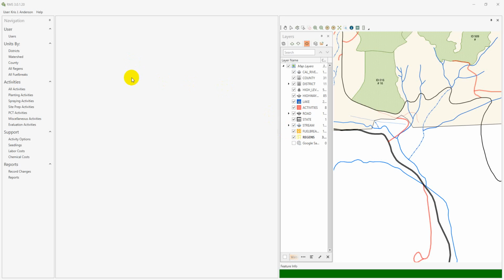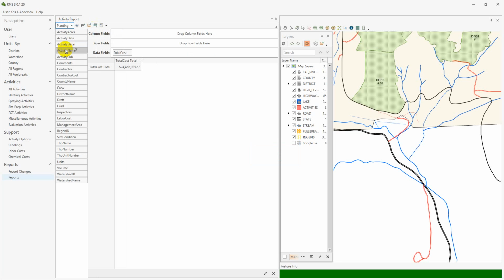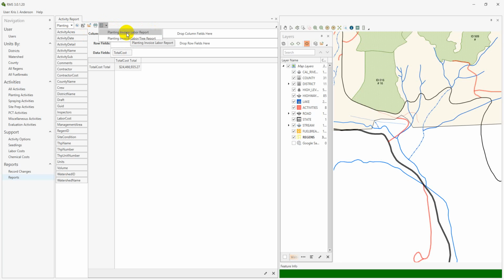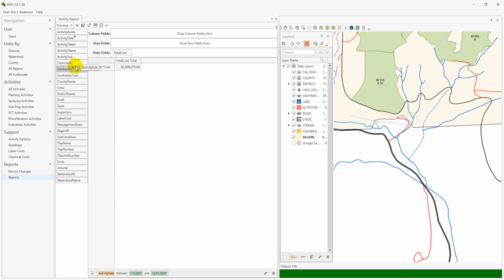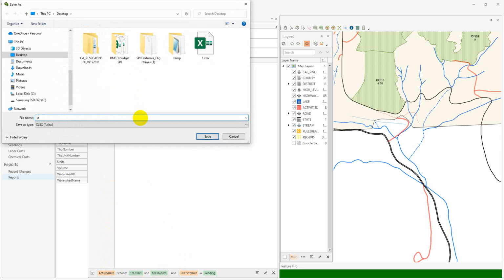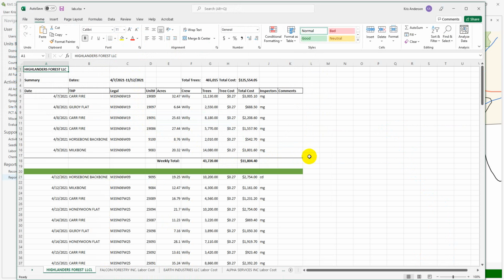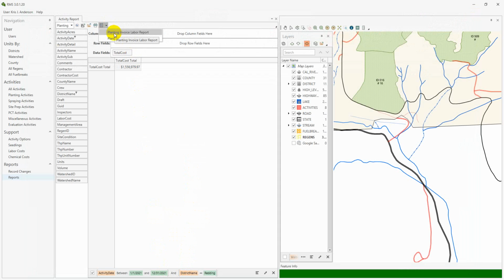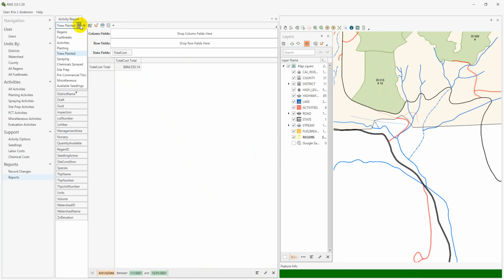Formatted Reports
Helps to understand the setup of a formatted report